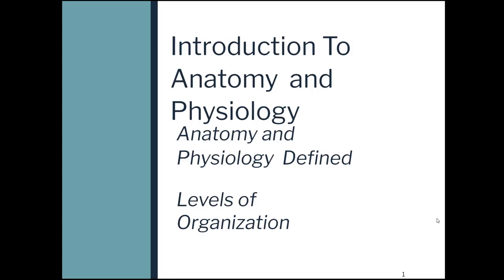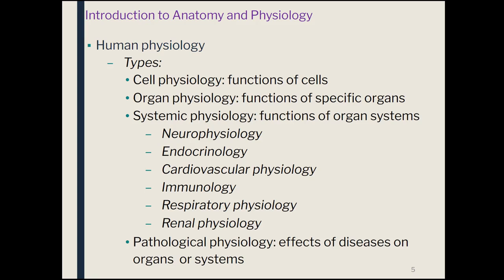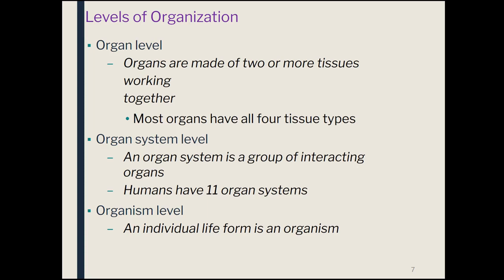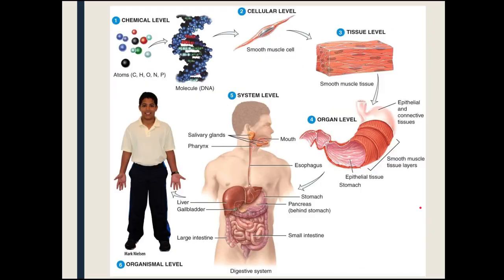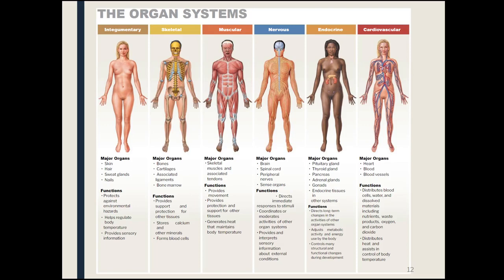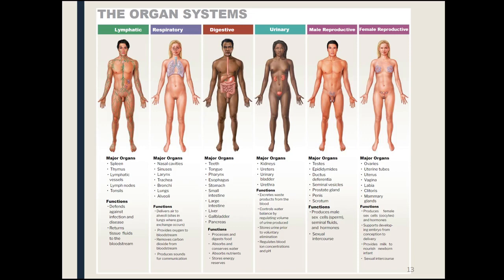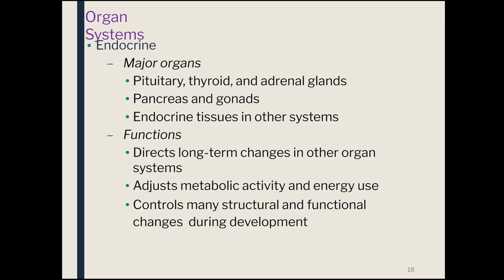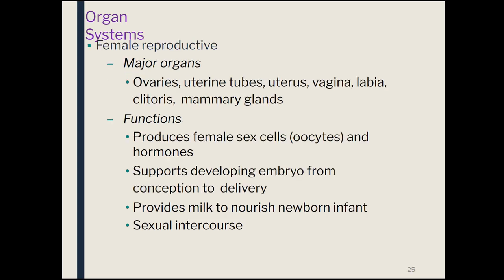Anatomy and Physiology lecture 1 part 1